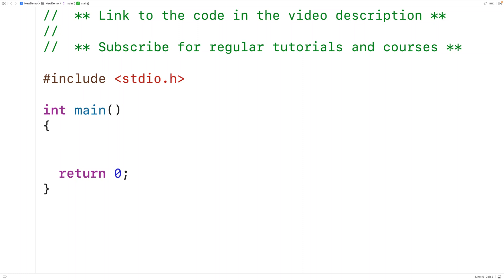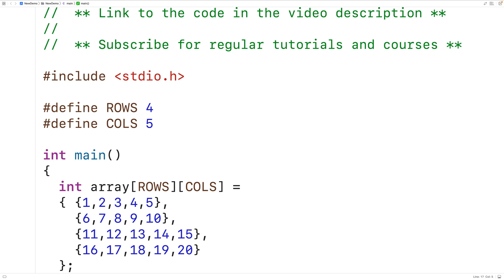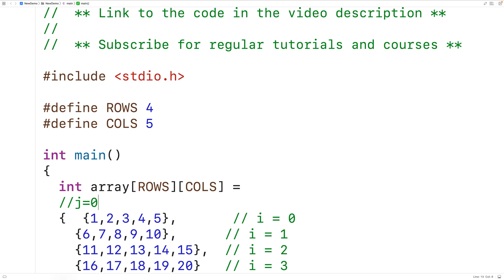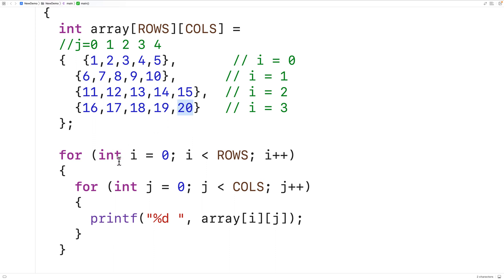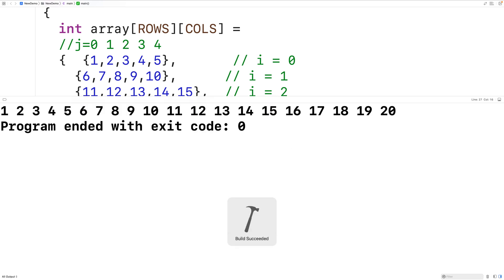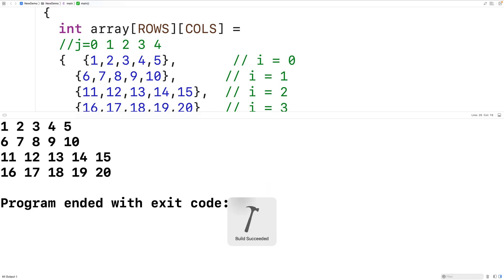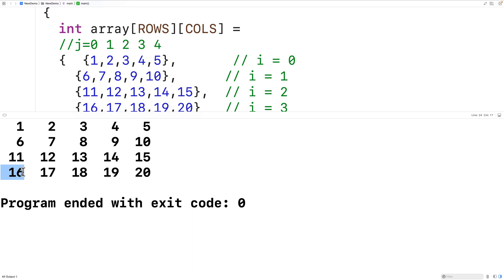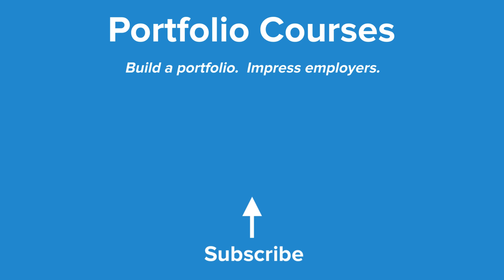Print A 2D Array | C Programming Example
How to print out a 2D array in C, including how to print out the values into a neatly formatted table of data with fixed width columns.  Source code to build a portfolio that will impress employers!